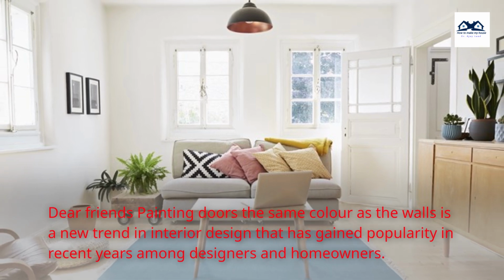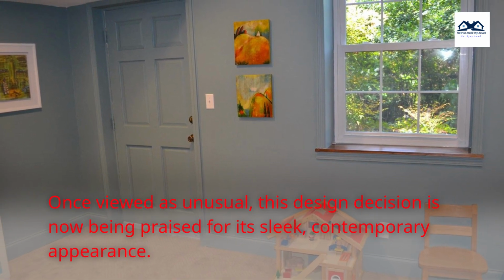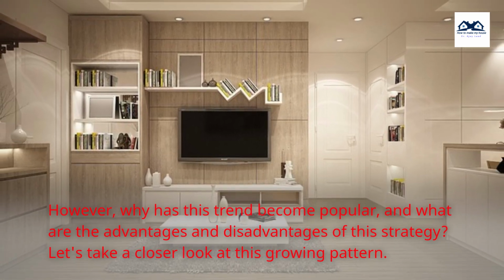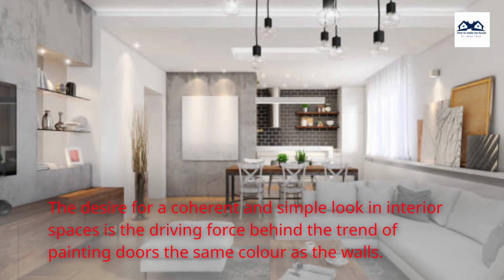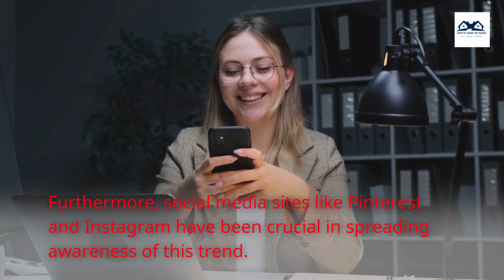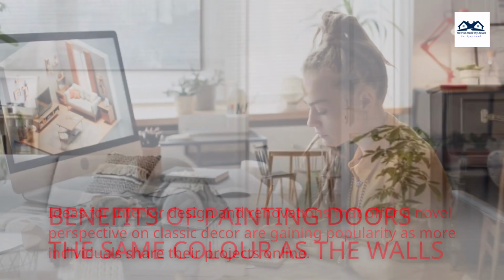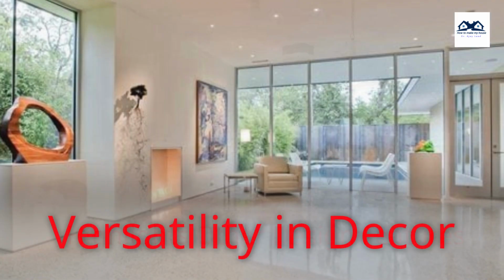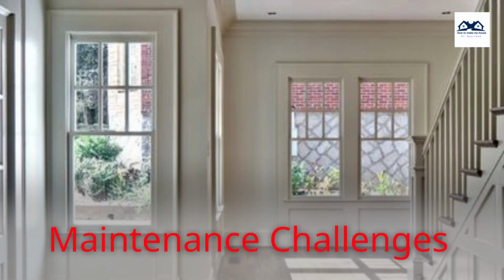Why Painting Doors the Same Colour as the Walls Is Gaining Popularity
Painting doors the same colour as the walls is a new trend in interior design that has gained popularity in recent years among designers and homeowners.